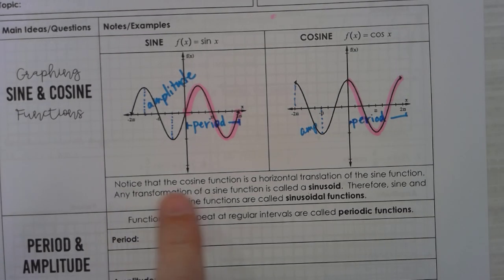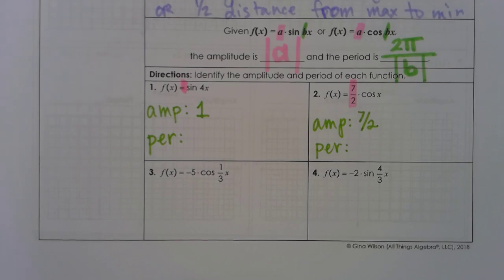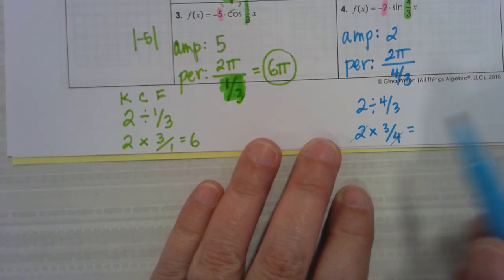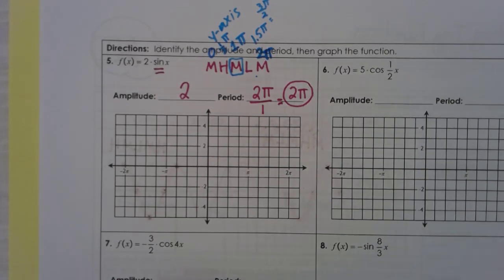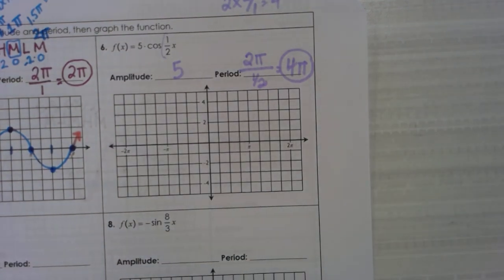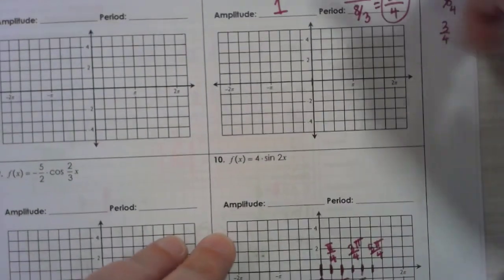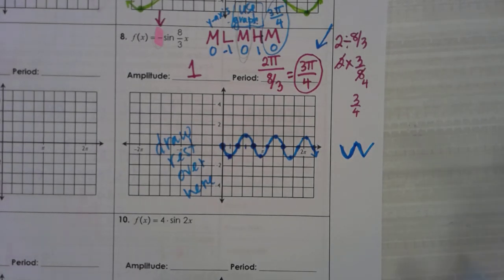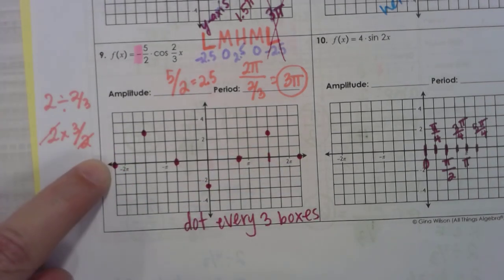HPC Lesson 20 Part 1